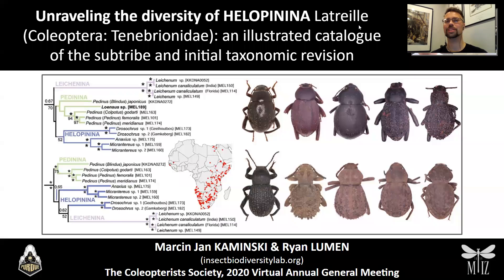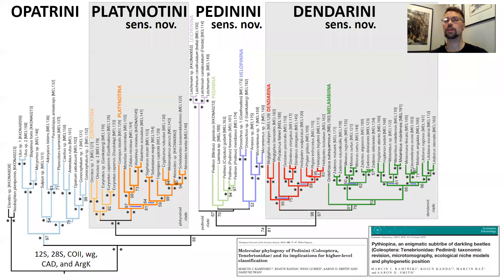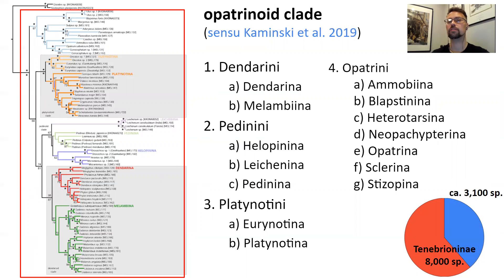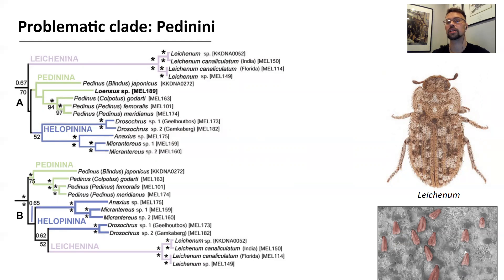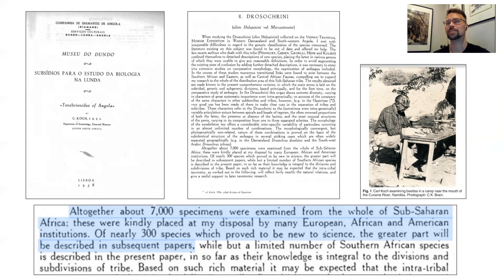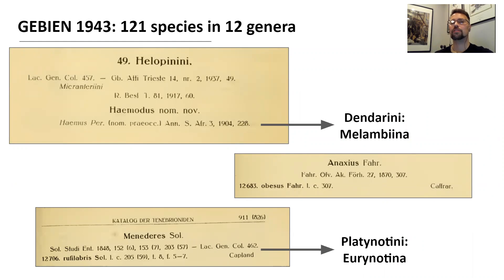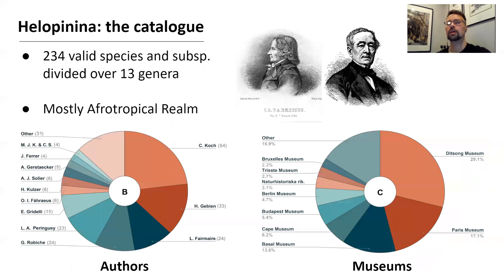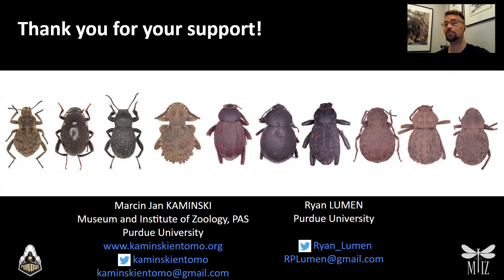Unraveling the diversity of HELOPININA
darkling beetles, Tenebrionidae, Coleoptera.
Talk by Marcin Kaminski and Ryan Lumen.